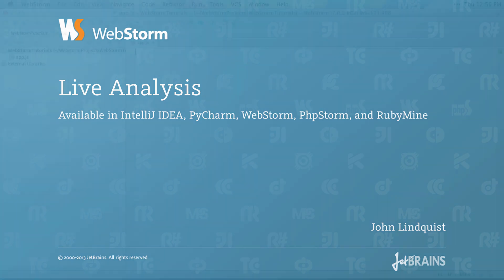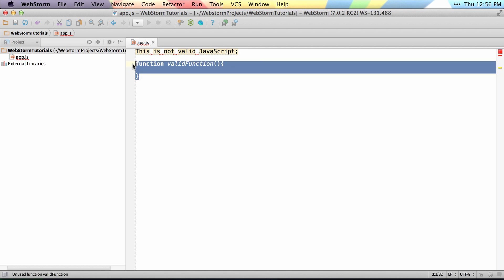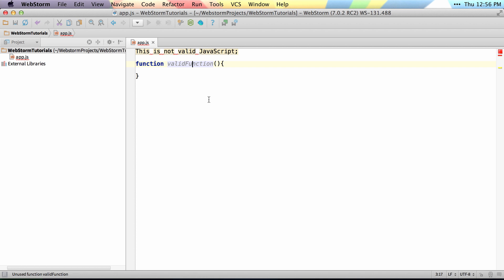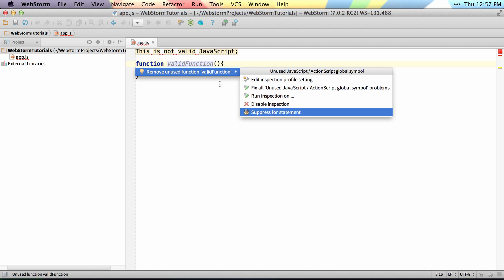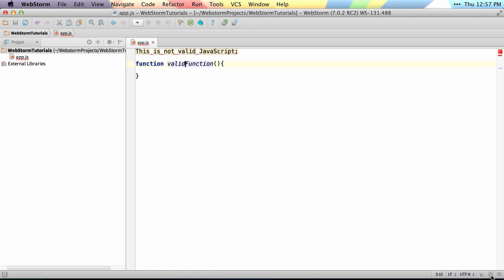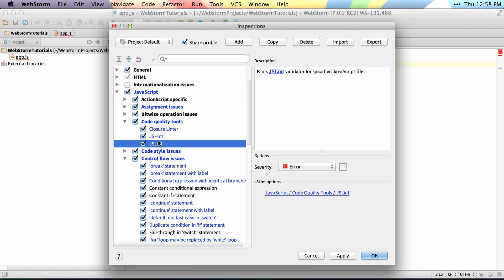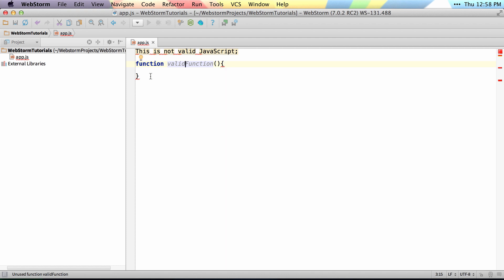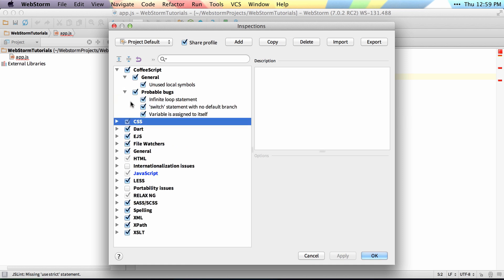Live Code Analysis - WebStorm Video Tutorial